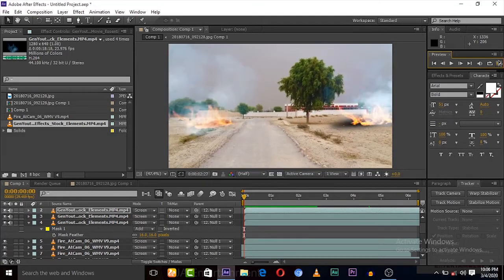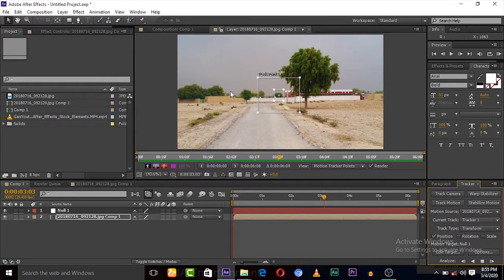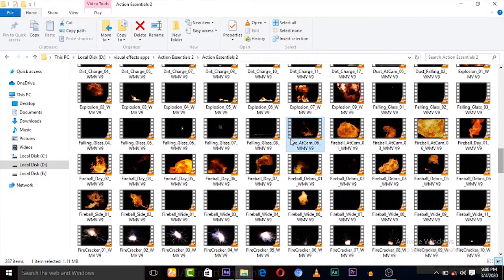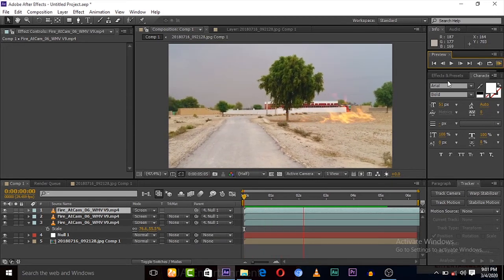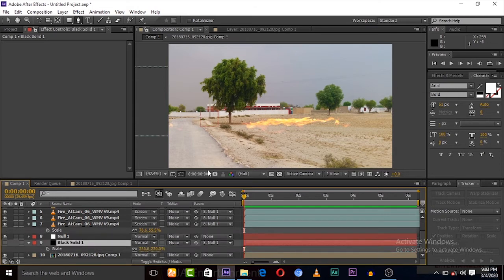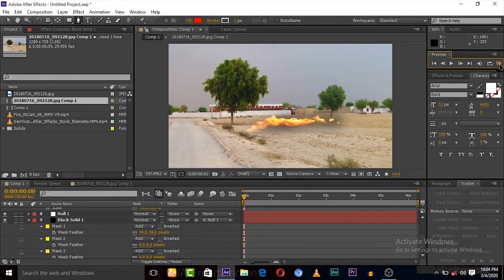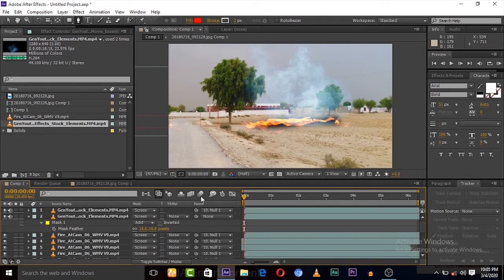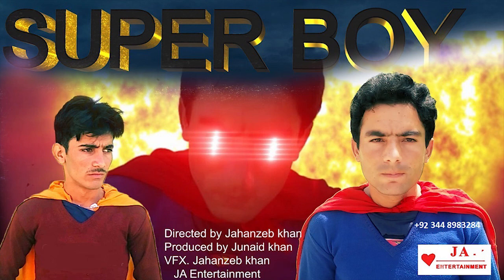How to Create Fire in After Effects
when making VFX for films some times we need to add fires in scenes, for this we use physical fire tools or we burn physical fires on set, but today in this new wonderful aftereffects tutorial I am going to show you how to create fire after effects. we will use CG fire or green screen fire stock footage for adding fire in our scenes or composition in after effects. so now download any fire green screen stock footages from the internet or purchase here from VideoCopilot.net and then watch this tutorial for techniques,